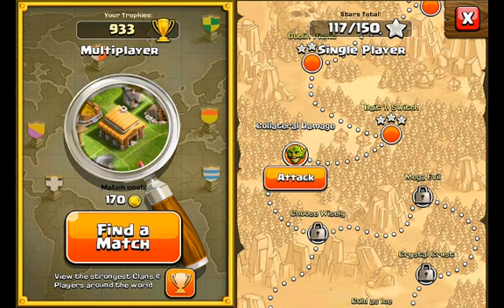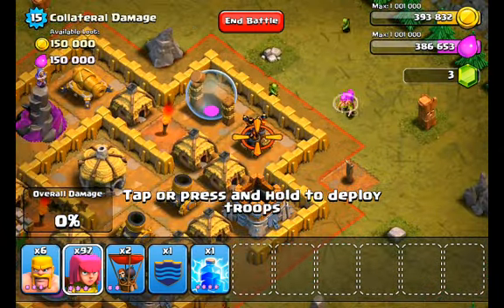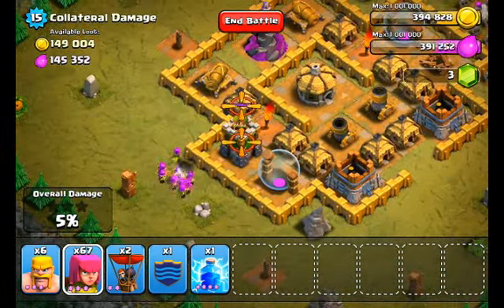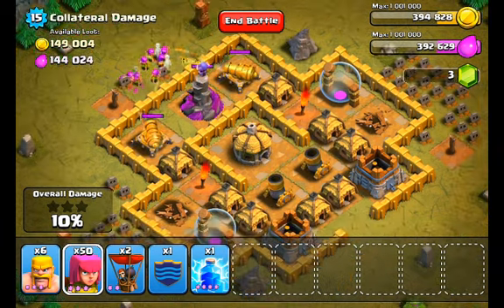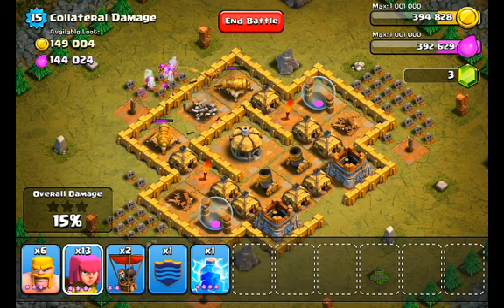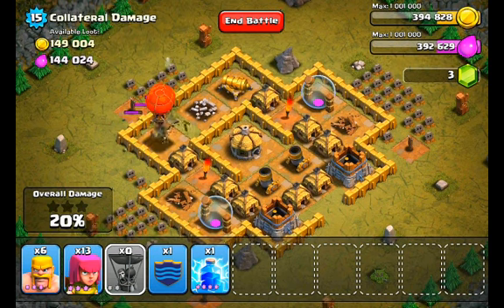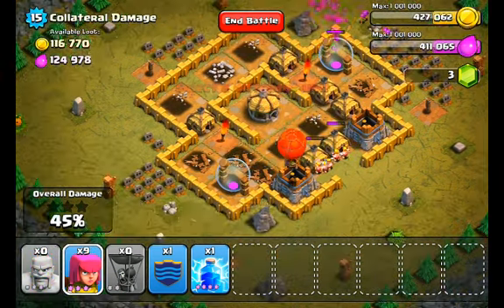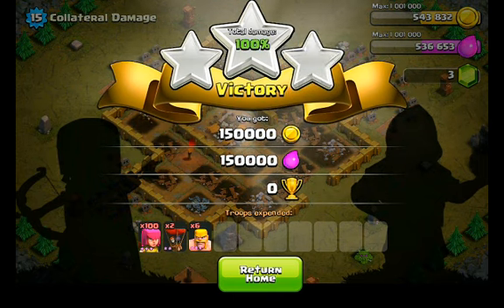Clash of Clans Level 40 - Collateral Damage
This is a walkthrough for Collateral Damage in the game Clash of Clans.